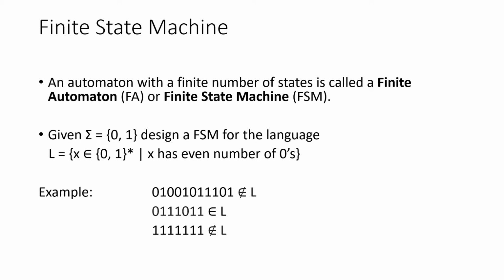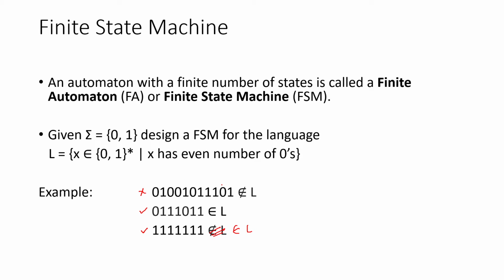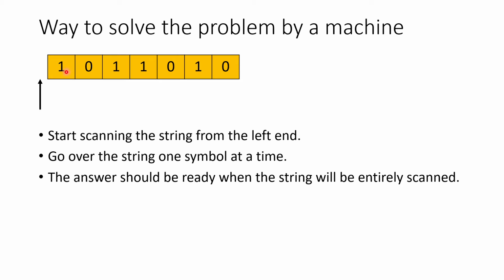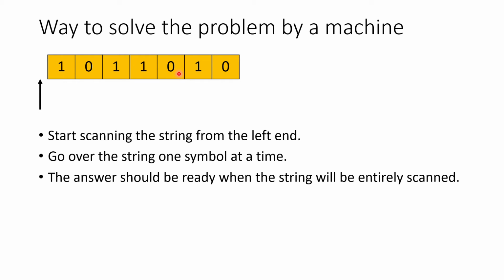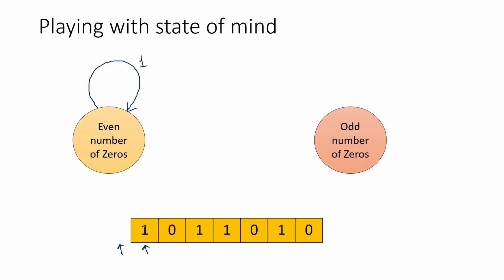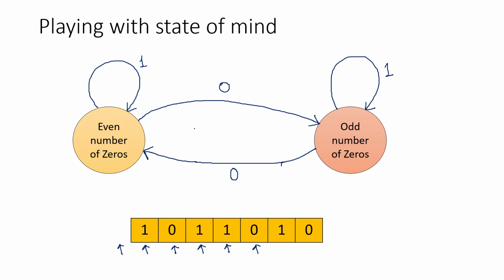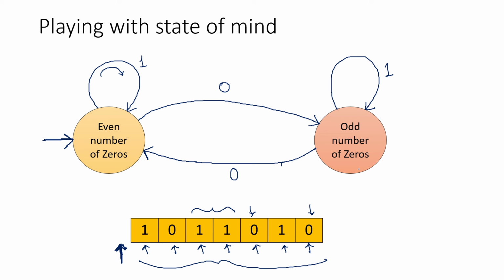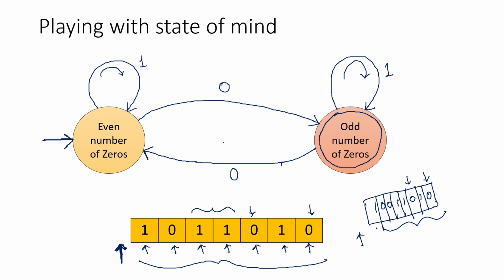Automata Theory 6: Introduction to Finite State Machine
What is Finite State Machine | Realization of FSM from example